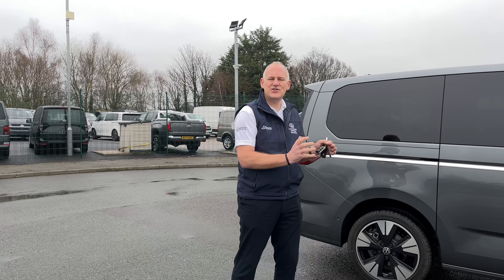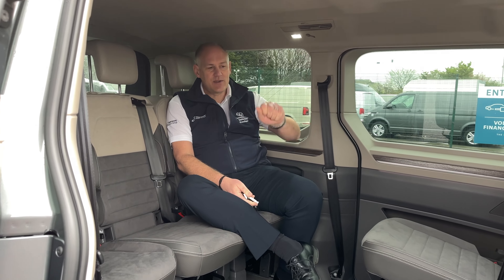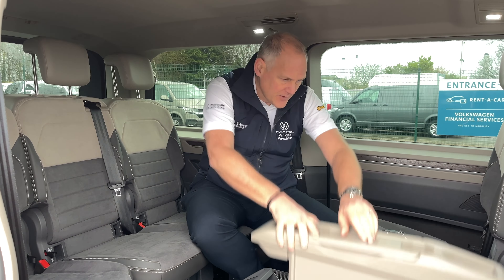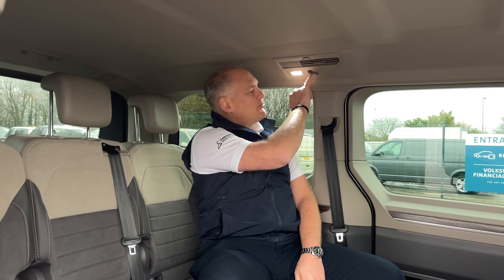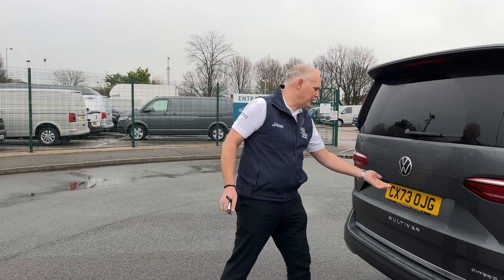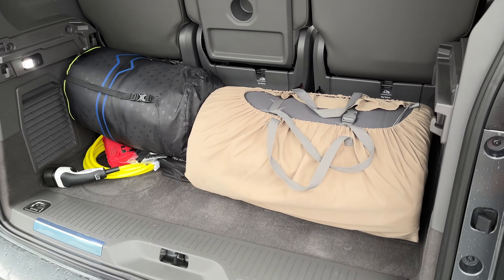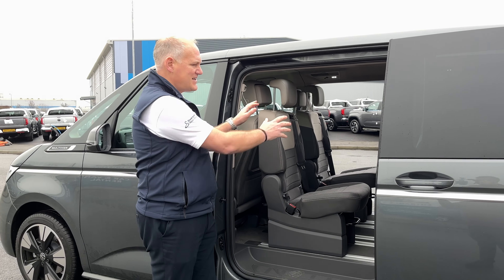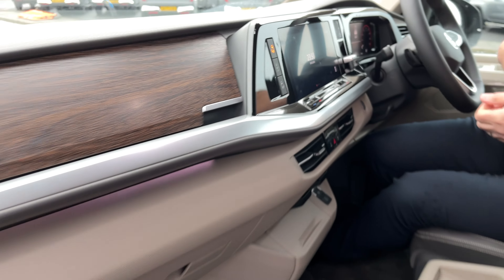Is the VW Multivan the Perfect Family Car?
Today we're looking at the VW Multivan and asking if it is the perfect family car!

We already know that the VW Multivan is a great business vehicle, and now it has the optional Conference Pack it makes it perfect for moving meetings, but could it also be the perfect family car?

With a multitude of options for seating arrangements, a huge bootspace (depending how the seating is configured) and lightweight removeable seats, I would argue that it is the perfect family car.

Subscribe for more VW California, VW Grand California, VW Caddy California, VW Multivan, VW ID Buzz and VW Amarok videos straight from Swansway Garages Volkswagen Van Centres in Liverpool, Wrexham, Oldham, Lancashire and Birmingham with California Chris.